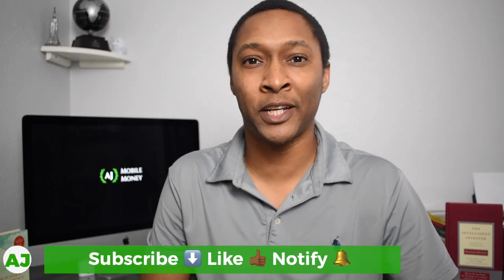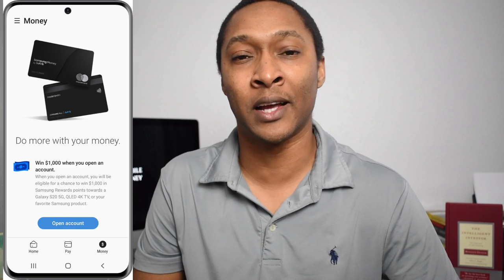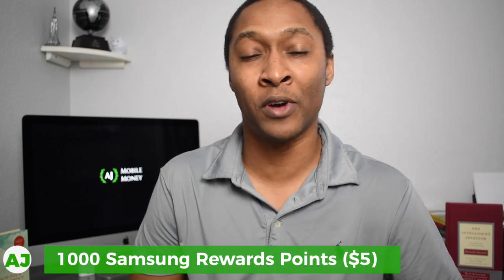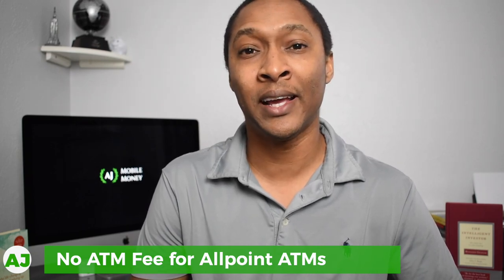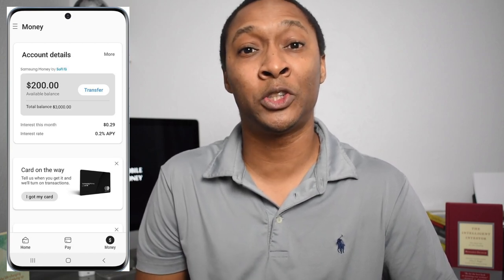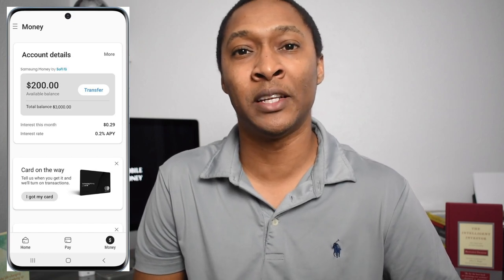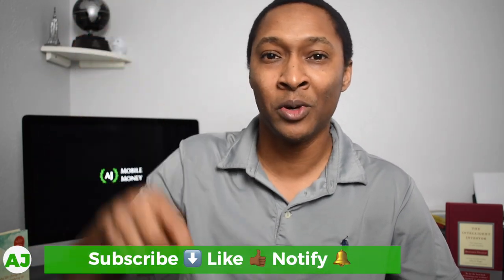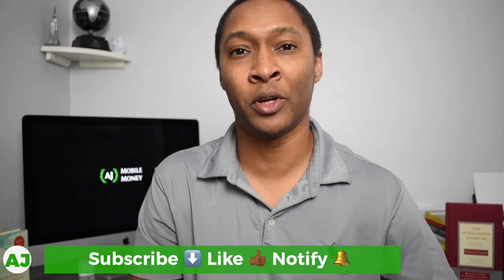Samsung Money Cash Management Account Review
This is a completely online account, with no physical branches, but provides a debit card for places that do not accept Samsung Pay. This debit card can also be used at any Allpoint ATMs across the nation.

Checkout this review to learn more about Samsung's attempt at a high yield checking savings account, which very similar to the SoFi Money account, and what I am expecting from the Google Cache Account announced at the end of 2019 with Google Pay.

Non-Financial Referrals:
     Mobile Phone Service: